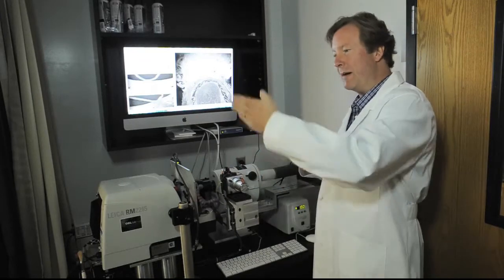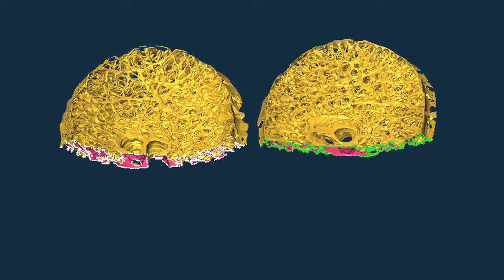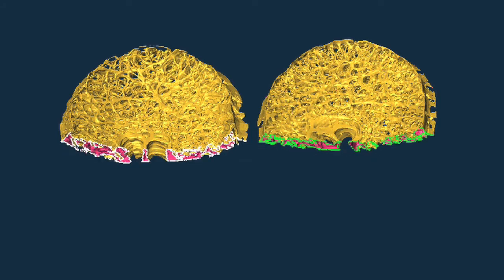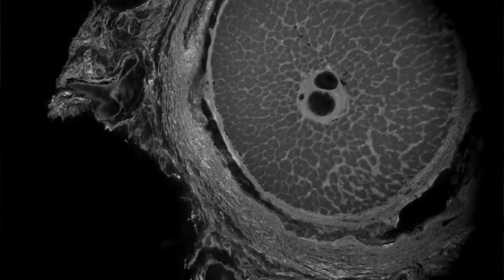A machine to answer glaucoma riddles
UAB vision scientist Crawford Downs, PhD, offers a guided tour of the machine he custom-built to advance glaucoma research. The device allows researchers to obtain 3D images of a tiny piece of the eye that could hold the key to better detection and treatment for glaucoma.